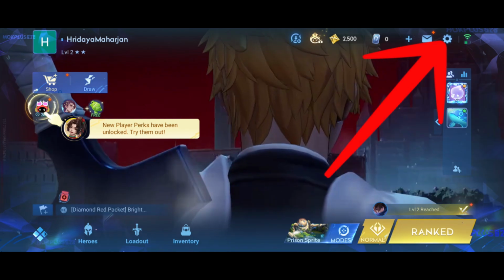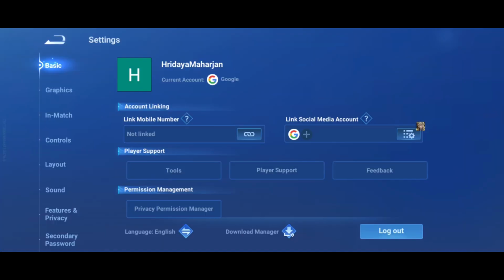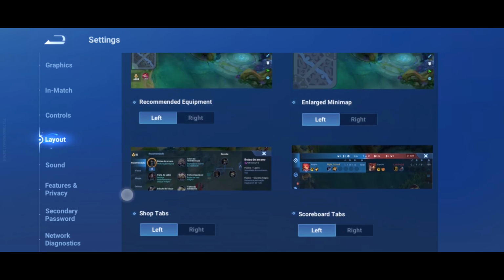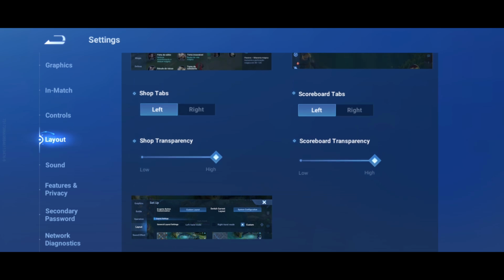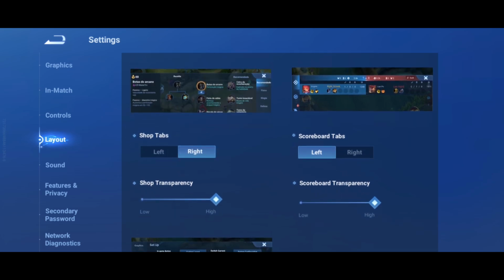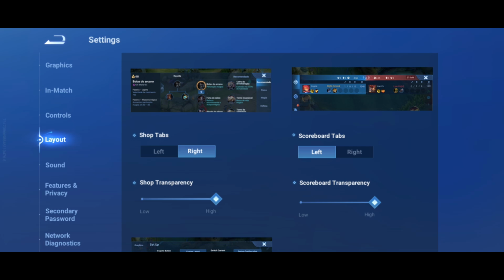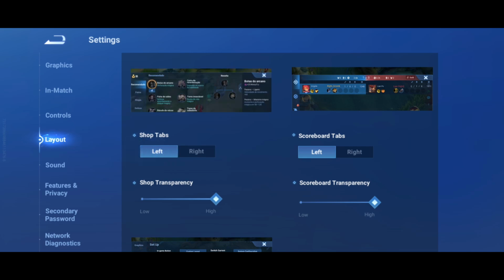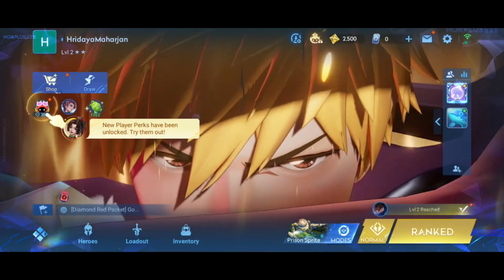How to Change Shop Tabs in Honor of Kings 2025?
Want quicker access to your favorite items? In this video, you’ll learn how to change shop tabs in Honor of Kings to organize your in-game item shop for faster and smarter purchases. Customizing shop tabs allows you to set up your preferred item categories, rearrange sections, and streamline your gameplay strategy. Whether you’re a beginner or an advanced player, adjusting the shop layout can save precious seconds during battles. Follow this easy step-by-step guide to take control of your item builds and stay one step ahead!